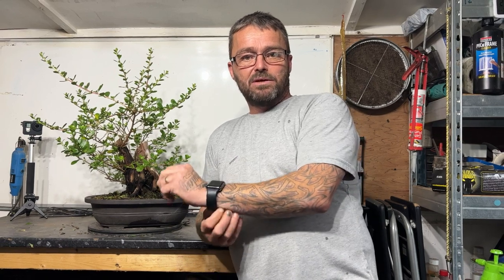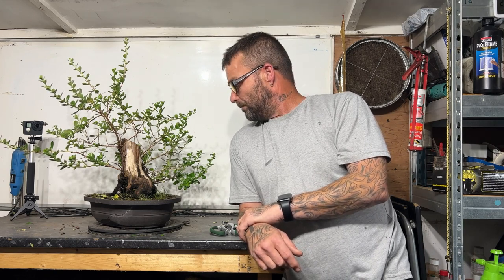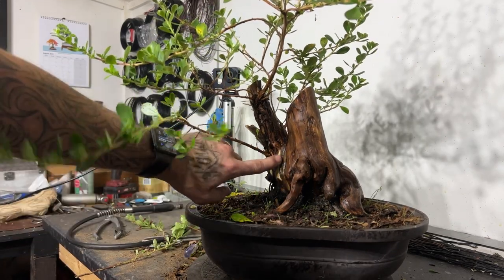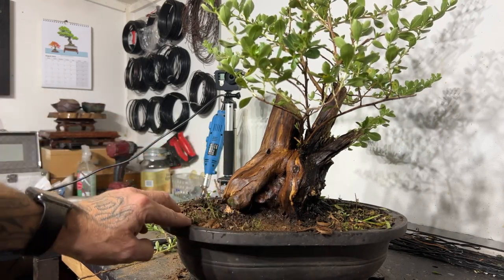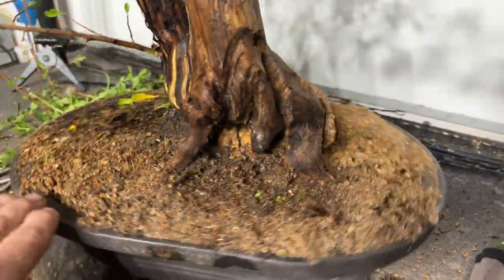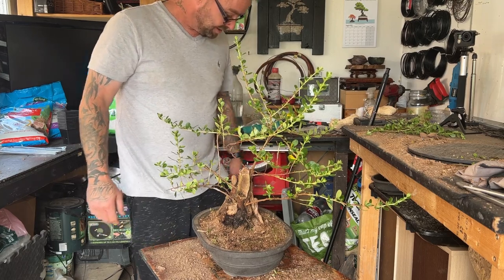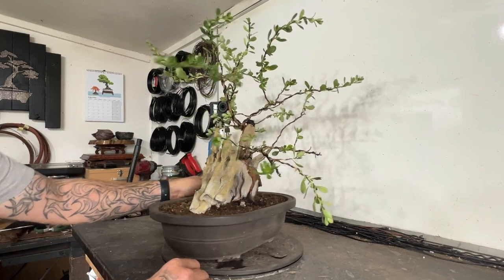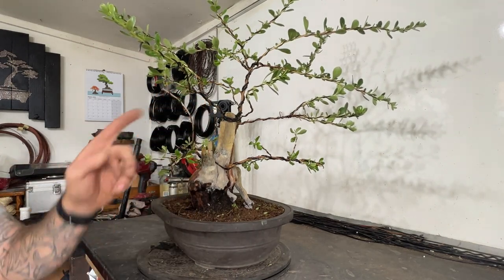Unbelievable Transformation Of A Escallonia Bonsai With Carving And Styling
In this video i will be carving my Escallonia Bonsai for its first time to get rid of the trunk chop, and i will also be wiring it and styling it, hope you enjoy this video as much as i did making it,, ;)

!!! Aka Matsu School of Bonsai !!!

*Please be aware that all of the products I use in the video are given for your benefit only.. I do not receive any financial benefit from them*